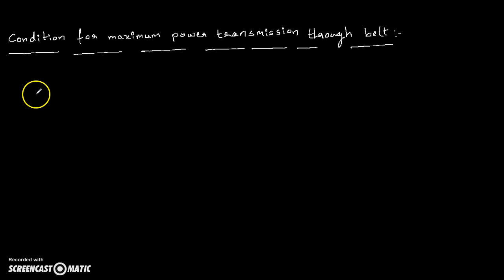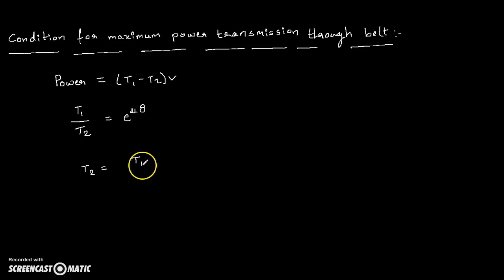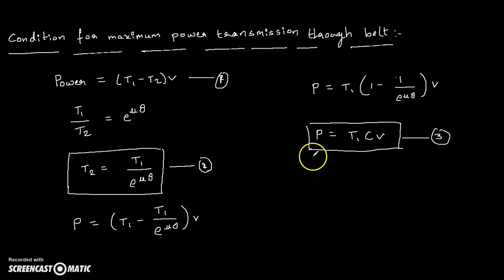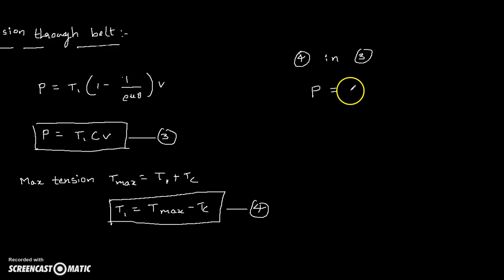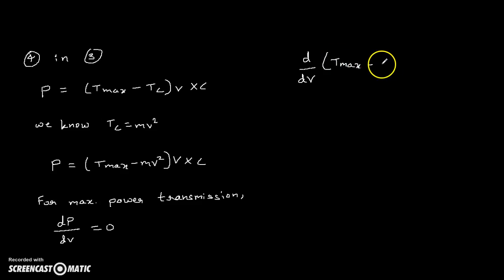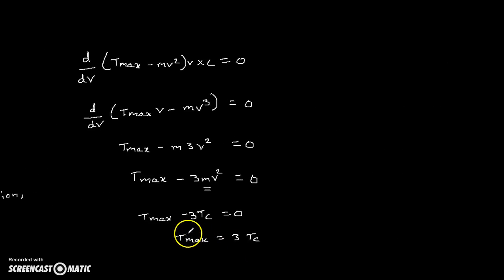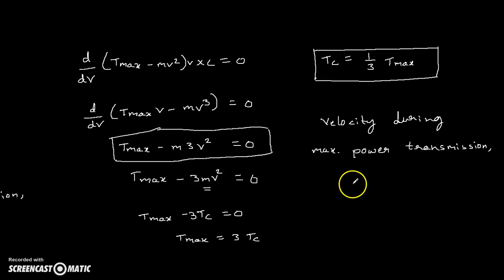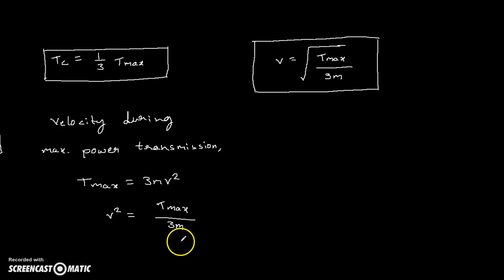Condition for maximum power transmission through belt drive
It is a video that explains about deriving an equation for maximum power that can transmitted by the belt drive. It is simple and easy to understand the derivation.